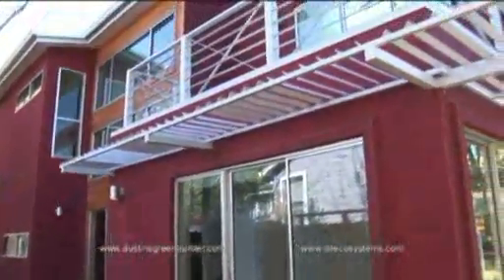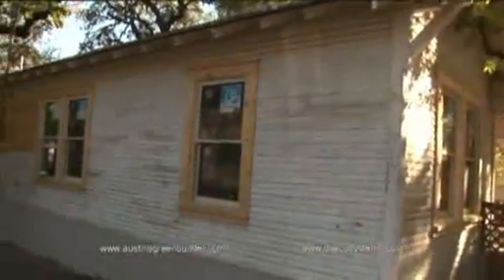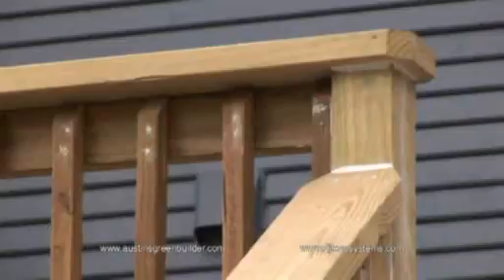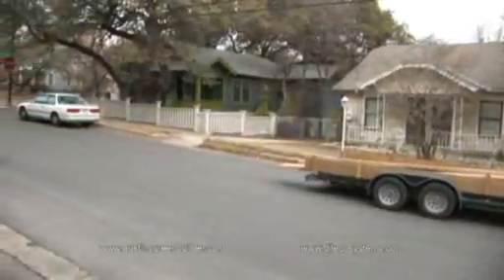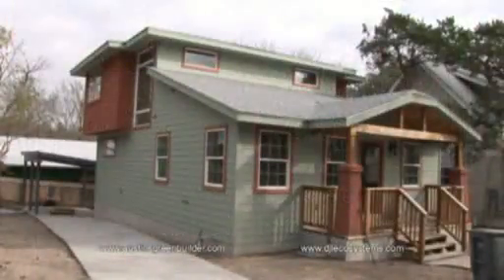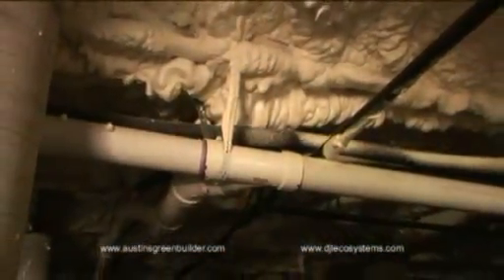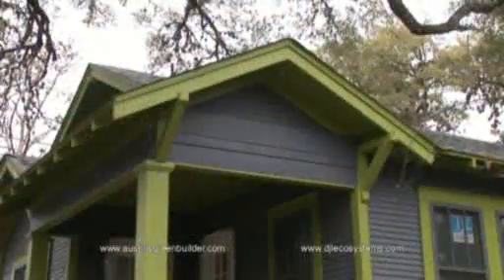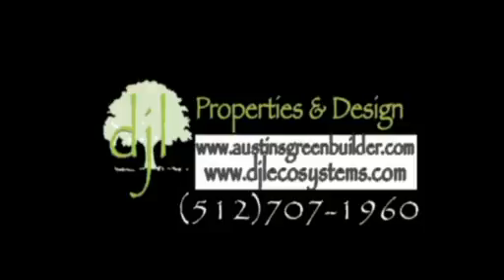vegas video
vegas video number2  Distributed by Tubemogul.